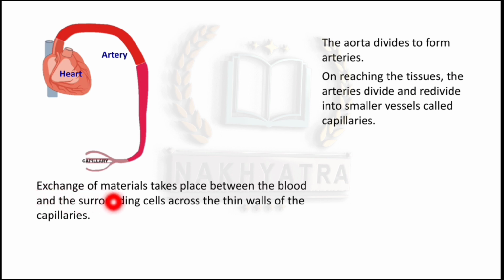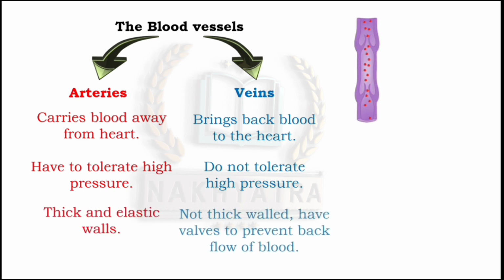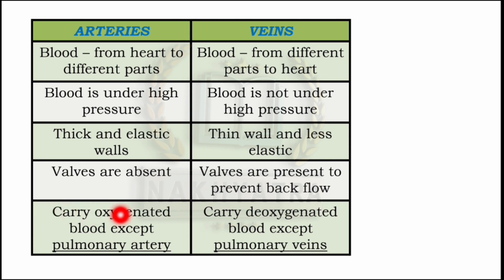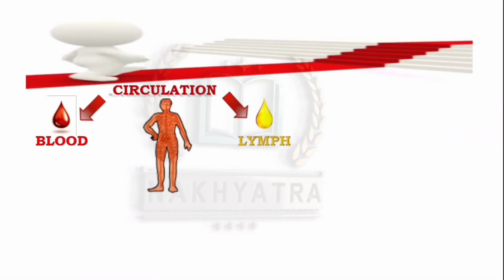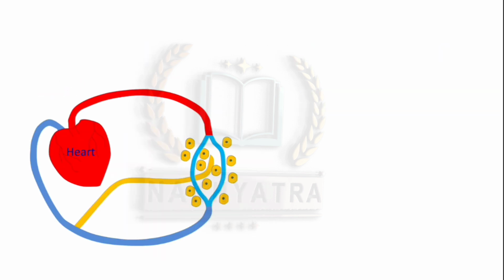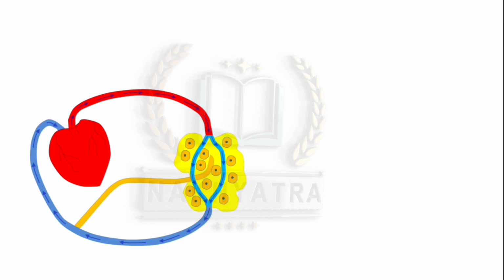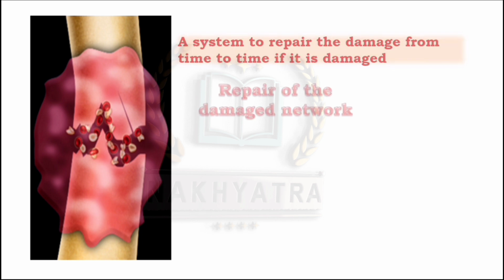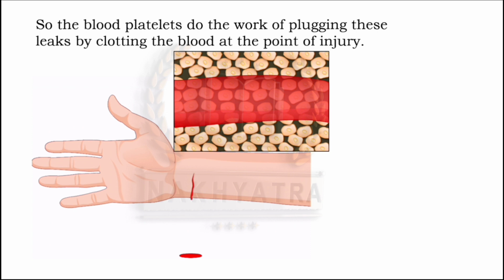Life Processes || Class 10 || NCERT || CBSE || SEBA || Lecture 9 || By Ankita Miss